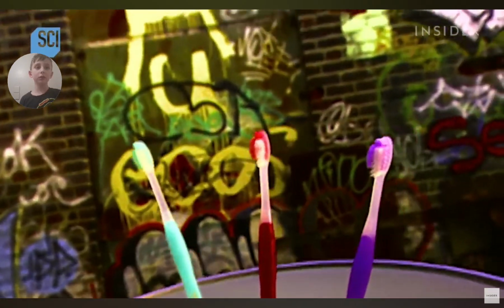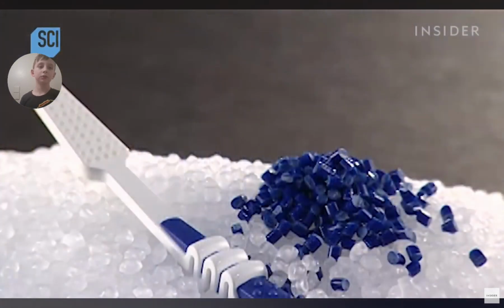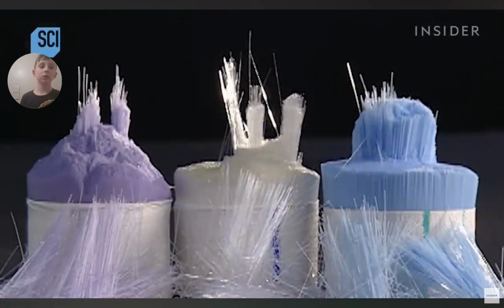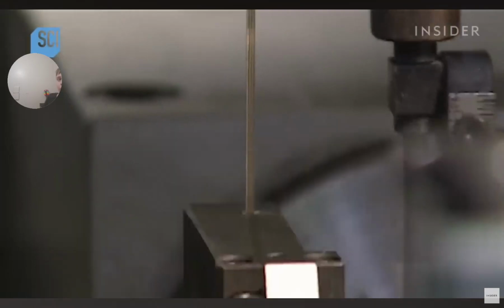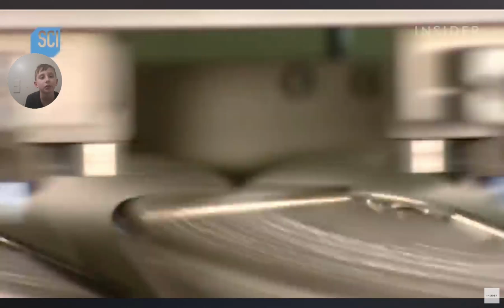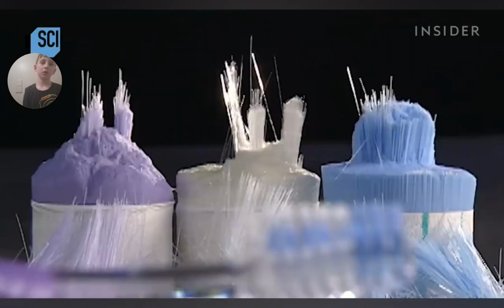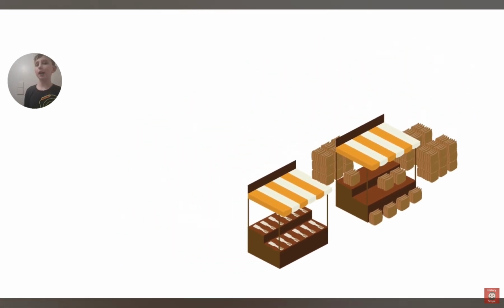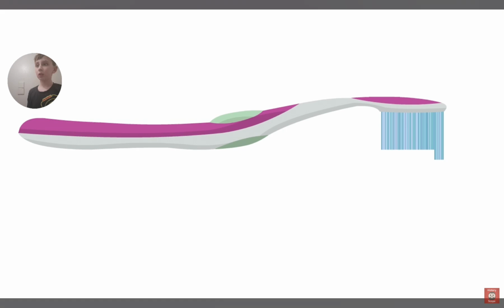How is toothbrush made session 1 episode 6